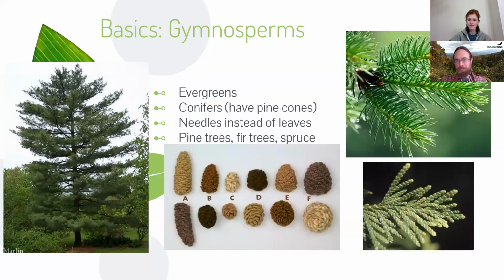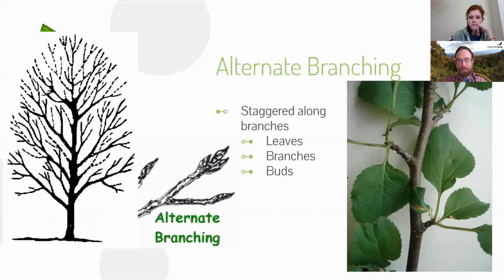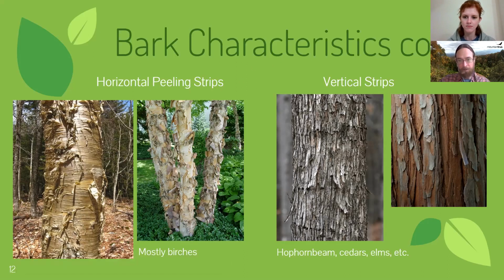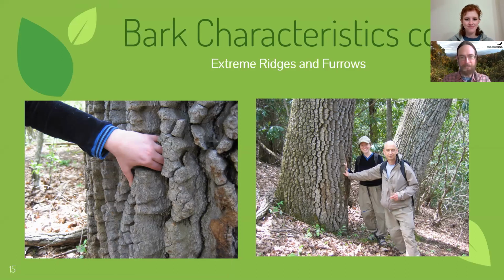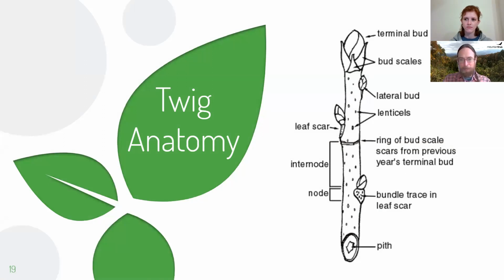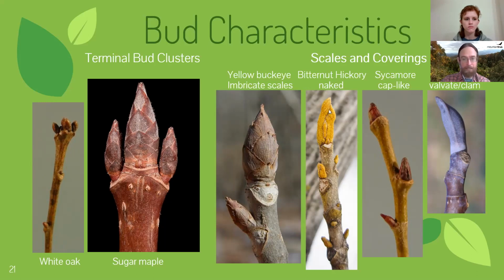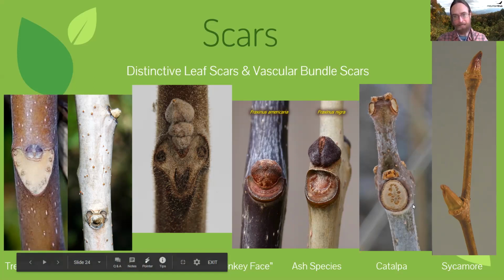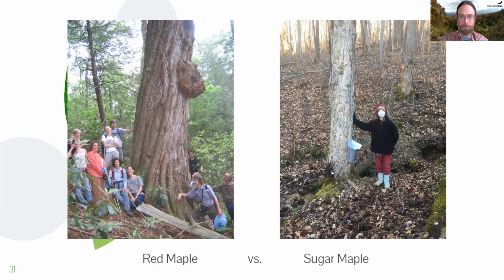Virtual Winter Tree ID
On Tuesday, January 19th, MountainTrue held a Winter Tree ID Workshop led by our very own Public Lands Field Biologist, Josh Kelly. This course covered the basics of tree identification in the Southern Appalachians. We covered the terms and concepts you will need to successfully identify trees in our area no matter your experience level!